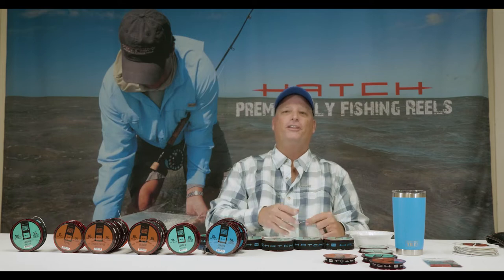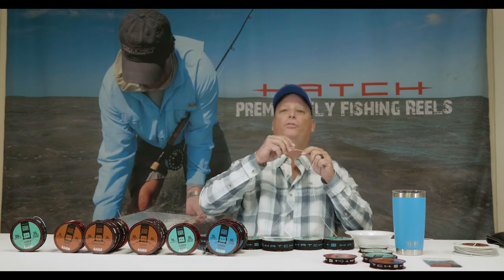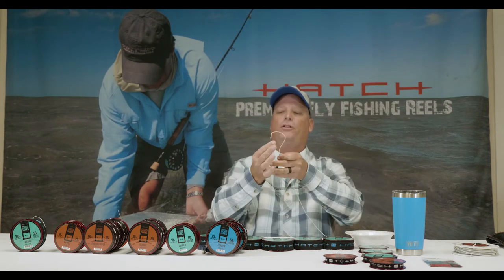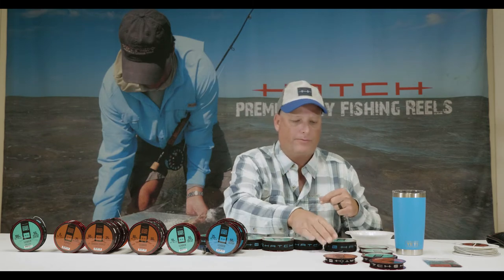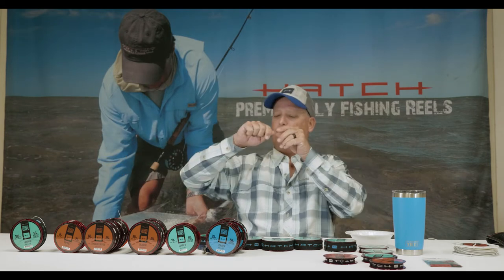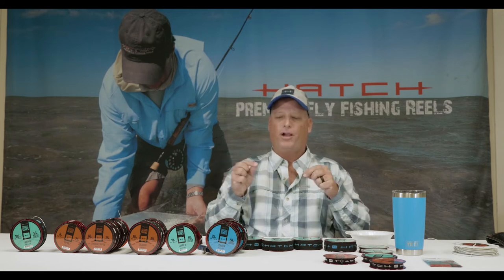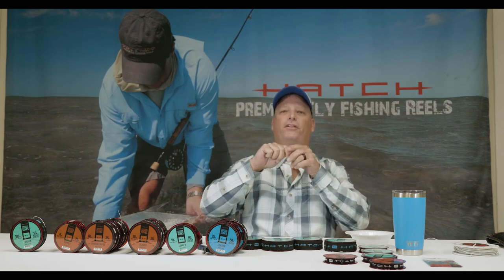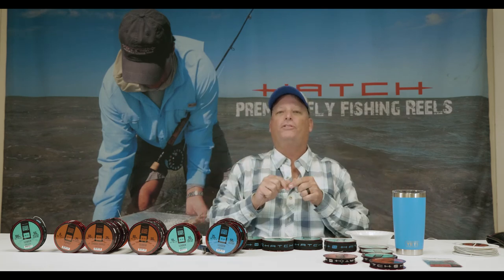HOW TO RIG FOR TARPON [DOWN & DIRTY VER.]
Hatch ProStaff CAPT. BRUCE CHARD gives you the quick version of his custom leader for TARPON using Hatch Professional Series Med/Hard Monofilament and Professional Series Fluorocarbon. Learn why TYING YOUR OWN LEADER helps deliver perfect presentations to catch more Tarpon.

NEED MORE? View the full version of this video and get the WHOLE ENCHILADA on how to create custom leaders for TARPON